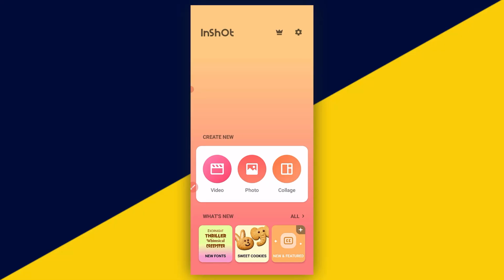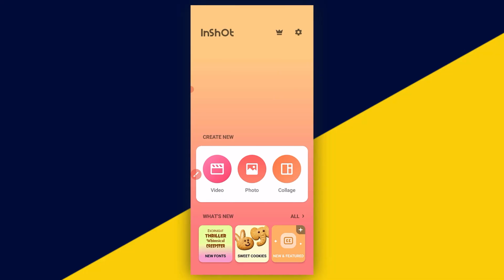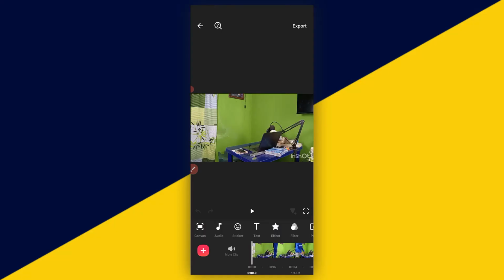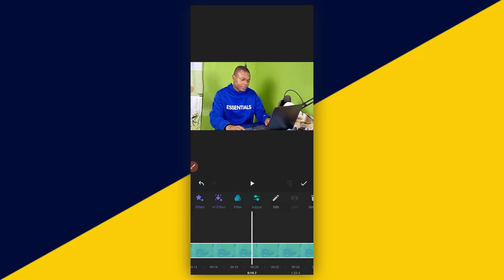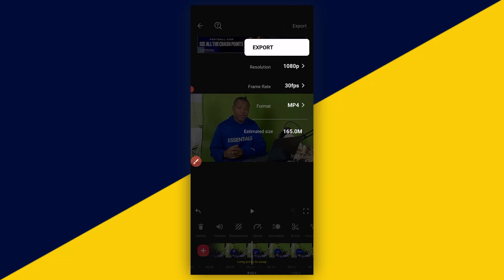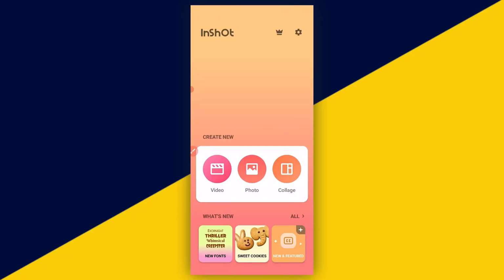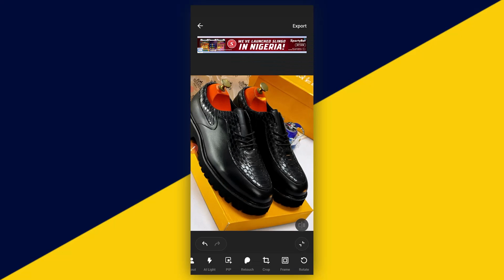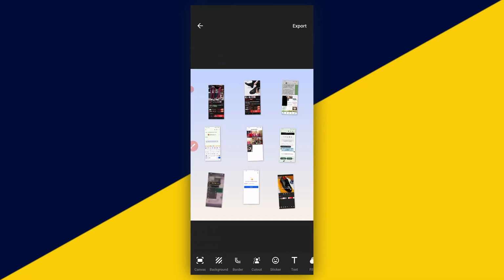Best Free Mobile Editors for Videos/Photos — Filters, Cuts, and Effects